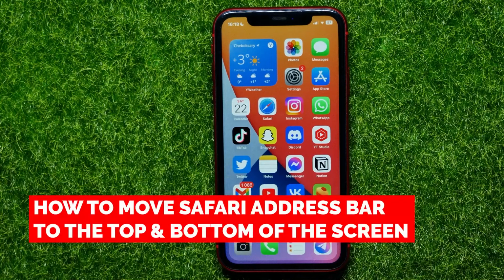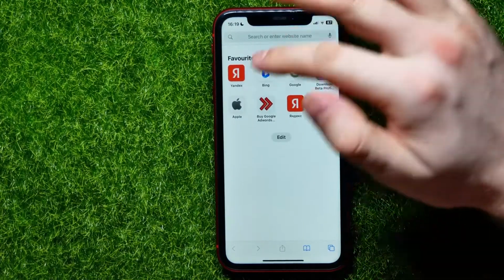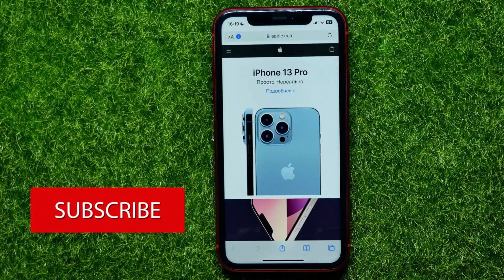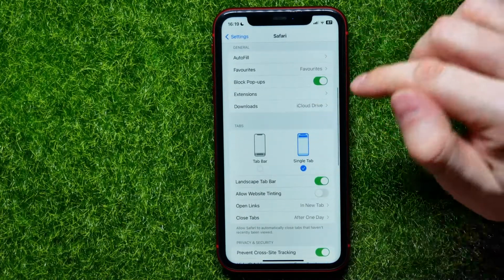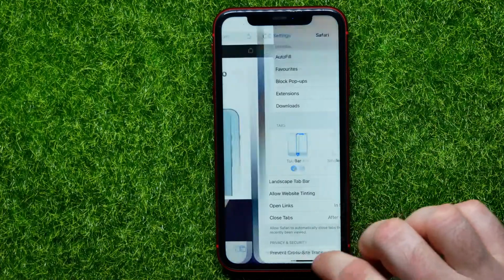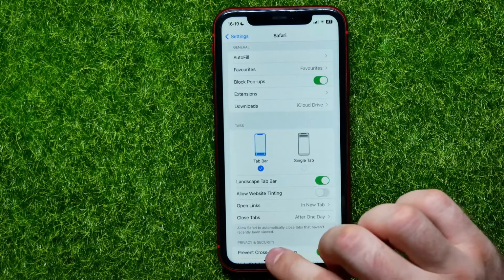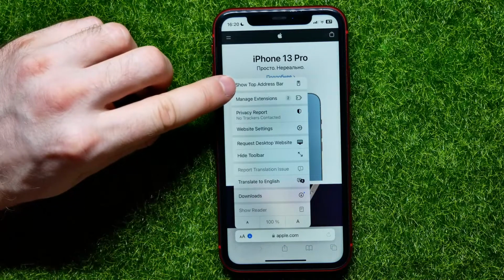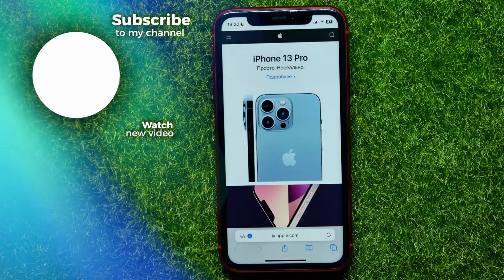How to Move Safari Address Bar to the Top & Bottom of the Screen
In this video i show simple way How to Move Safari Address Bar to the Top & Bottom of the Screen